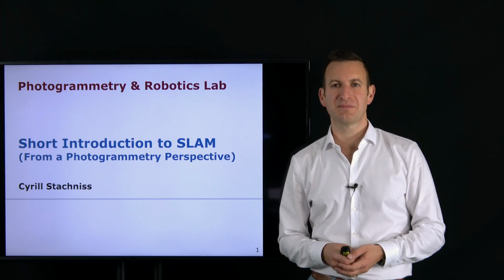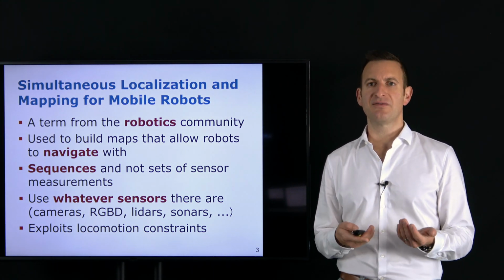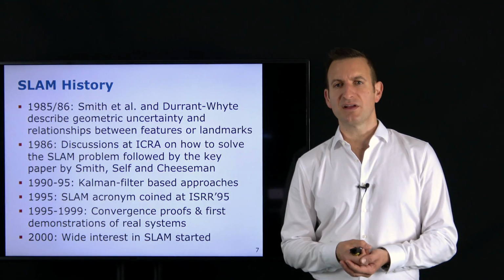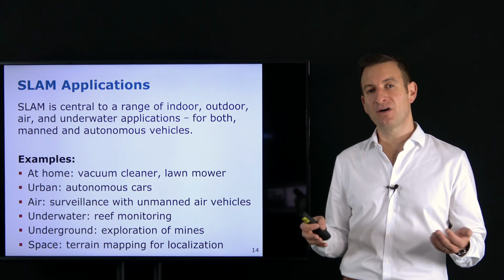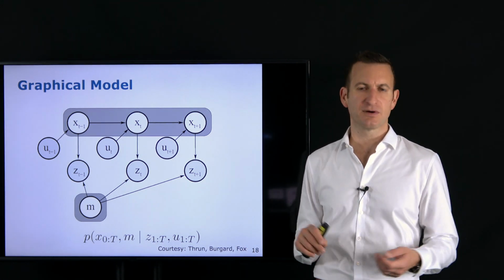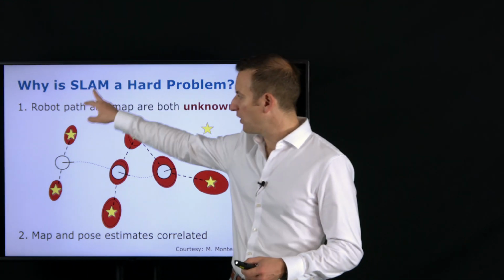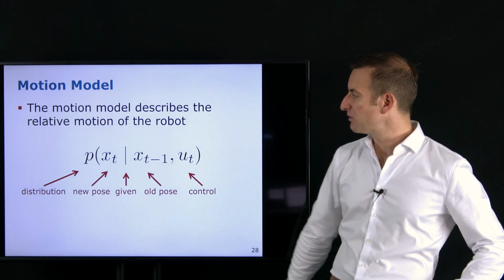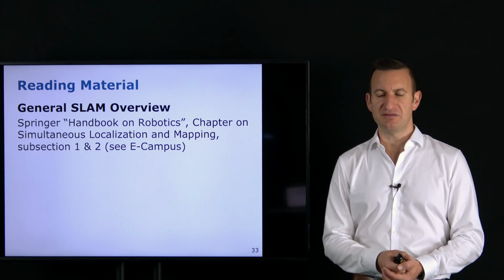Introduction to SLAM from a Photogrammetric Perspective (Cyrill Stachniss)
A Brief Introduction to SLAM from a Photogrammetric Perspective
Cyrill Stachniss, Fall 2020